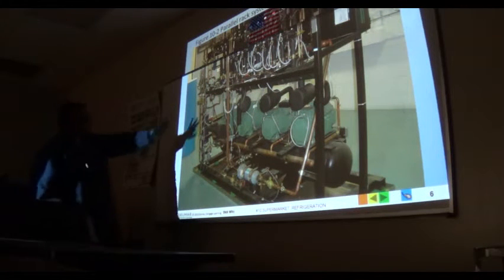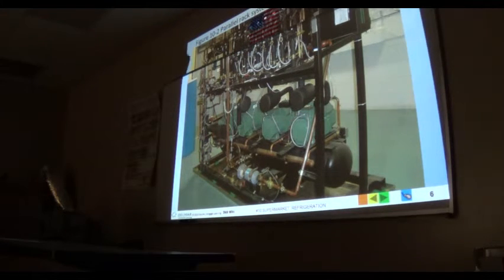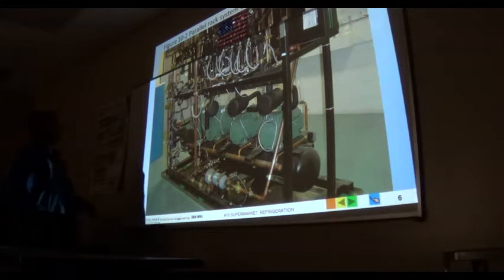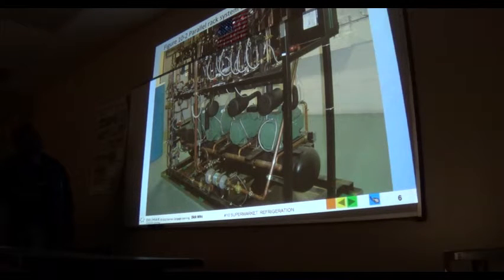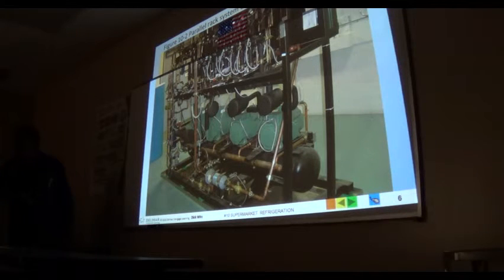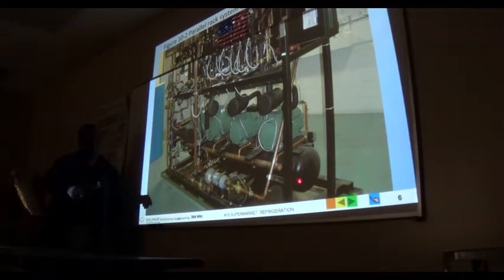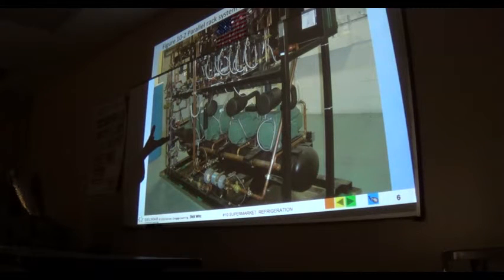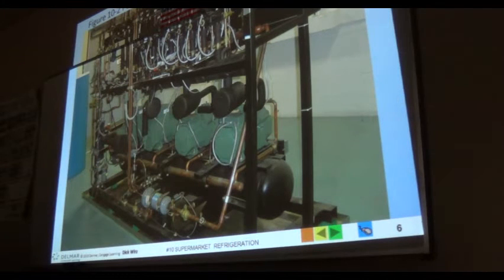HV205 6 11 1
lecture video's of Branford Hall Career Institute